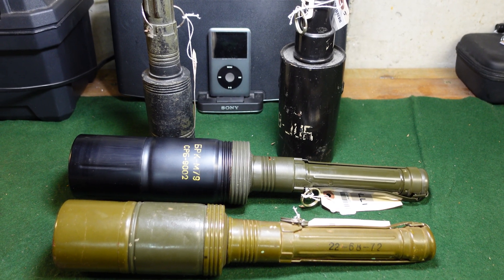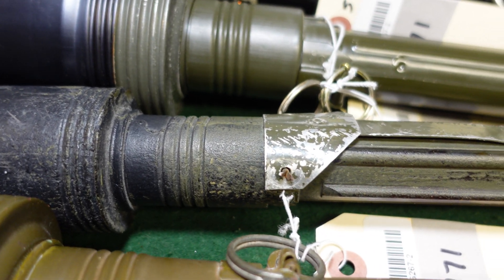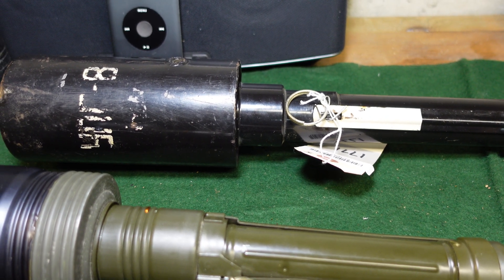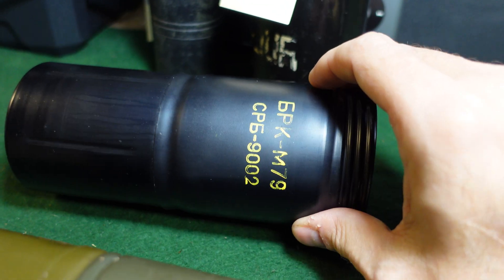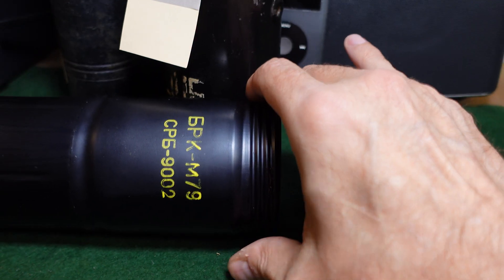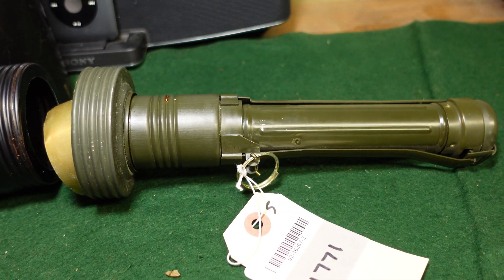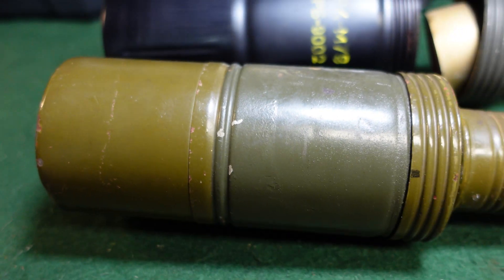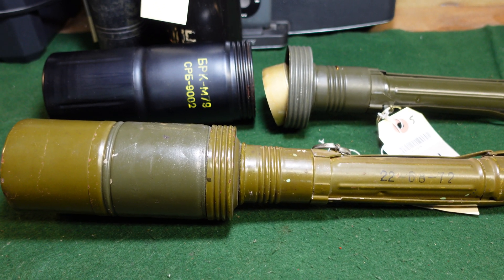Soviet RKG-3 Anti Tank Grenade Overview & How It Works.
Today we're looking at a few different versions of the Soviet designed RKG-3 family of anti tank stick grenades.  These are grenades based on the WWII era RPG-43 grenade, and show the Soviet interest in stick grenade designs.  This grenade is still in use around the world, and many different variants exist, but they all function in similar ways, so this video will give you an overview of some of the more standard types.